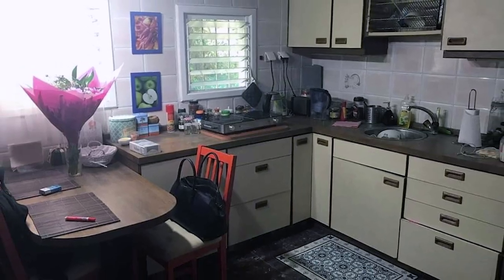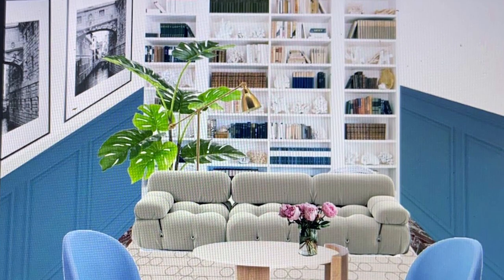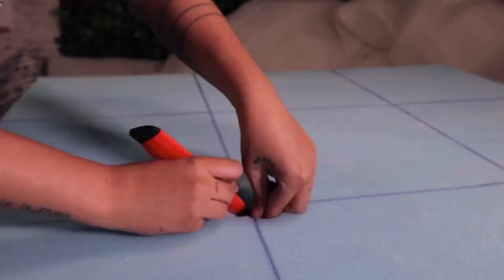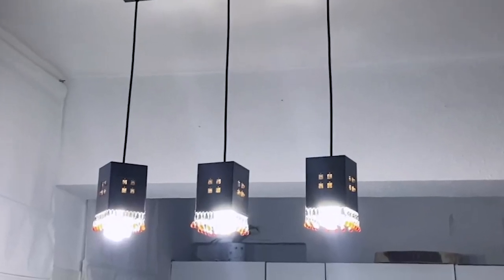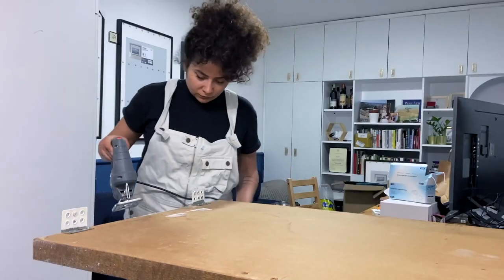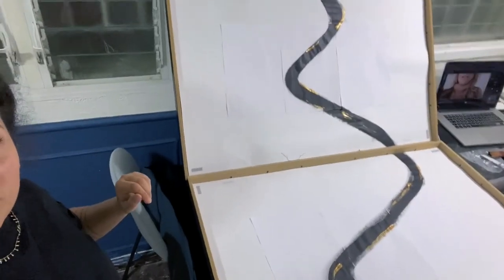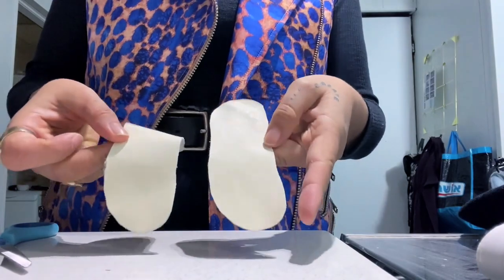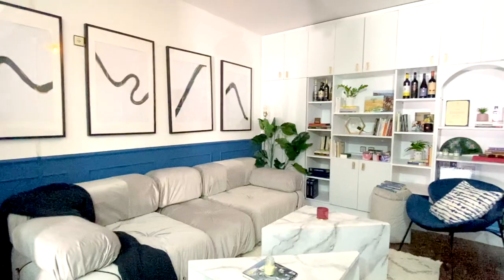EXTREME APARTMENT MAKEOVER ON A BUDGET * SMALL APARTMENT TOUR *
Welcome back!
Today is finally the DIY where the reveal of this DIY apartment make-over comes to life!
I have spent over a month building all this place from scratch and creating also the furniture from scratch.
It has been one of the most exciting projects so far and I really could not wait to share it with you-
In this video, we are gonna go through all the steps of this small apartment makeover and I am gonna show you all the different steps to achieve the same result.

Equipment:

DIY paneling Wall:
- hard plastic (like the one I used) lines

DIY Couch:
- staple gun 10 cm tall Foam 3 lines of 2m x 1m
- 5m slim foam:
- 10cm think foam
- base wood 90cm x 90cm
- rope 5m
- key chain hooks
- metallic wholes
- glue spray
- precision knife
- scissors
- couch legs

DIY lamp:
salad jar
small salad jar
Spray paint